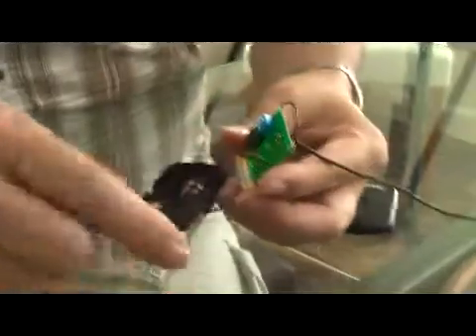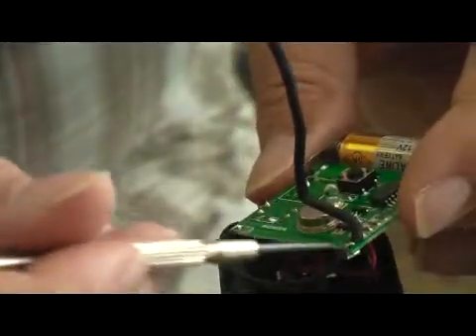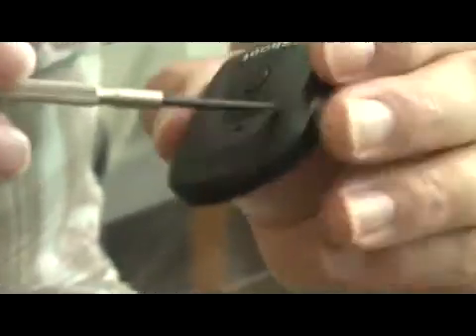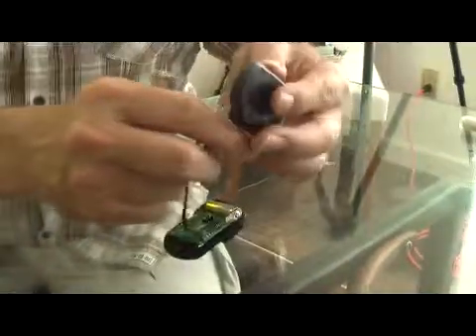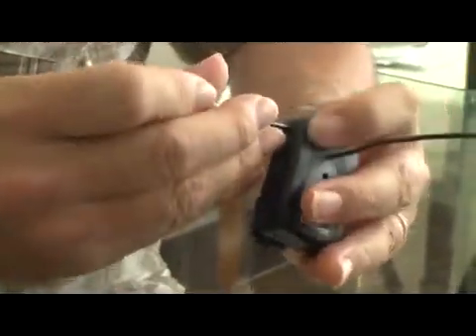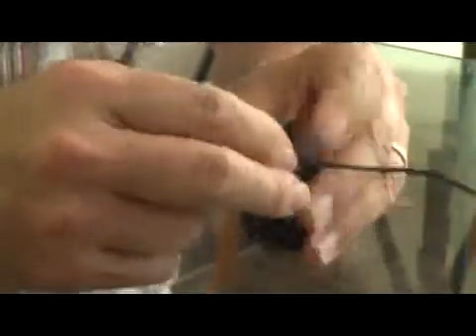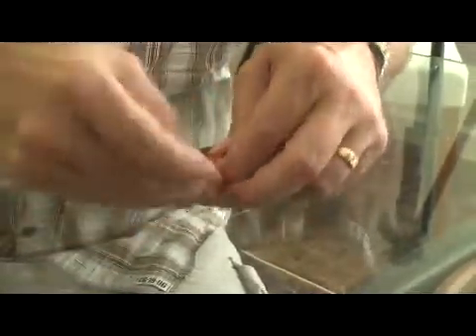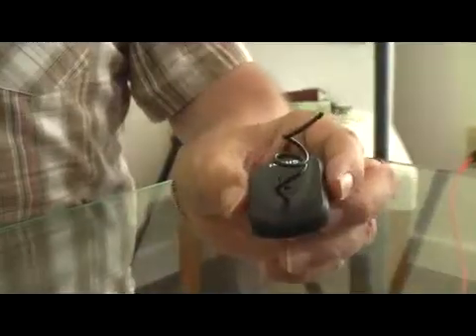ISHOOT Antenna Modification - VIDEO 3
Adding a longer external antenna to ISHOOT Radio Flash Trigger